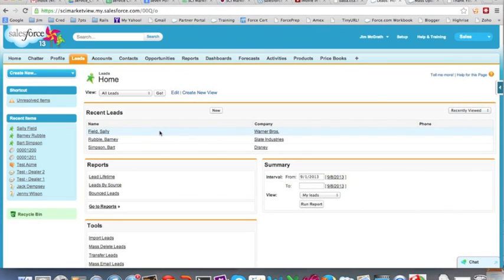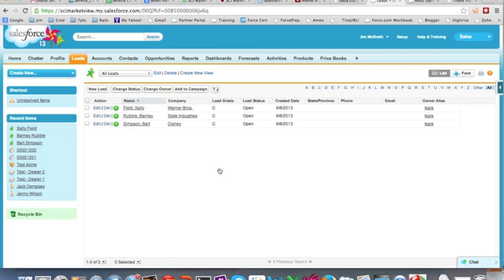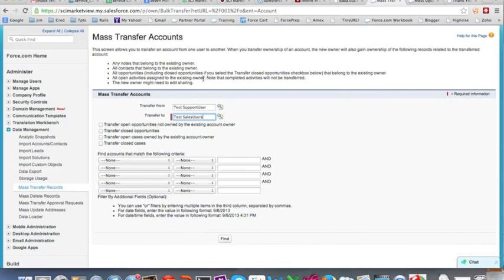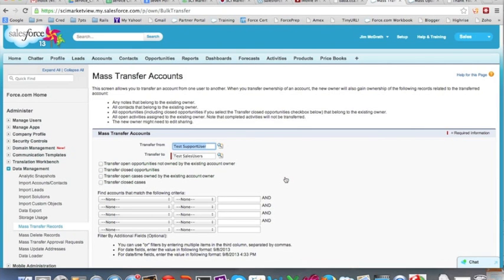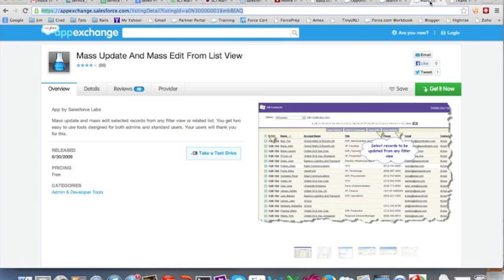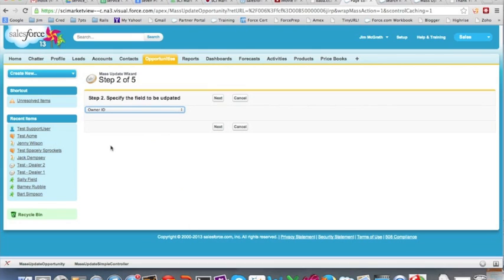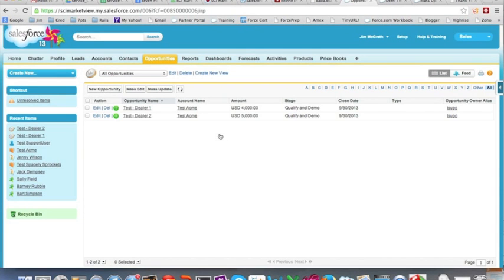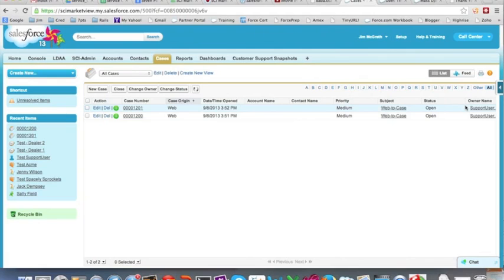Changing Record Ownership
Do you need to transfer multiple records from one owner to another?  This video will show you how to execute mass transfers on Leads, Accounts, Contacts, Opportunities and Cases.